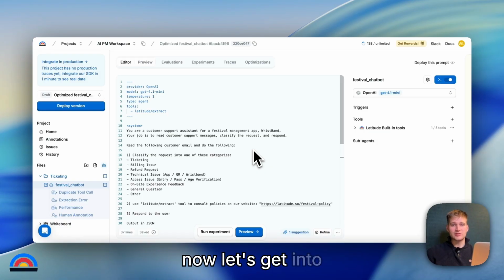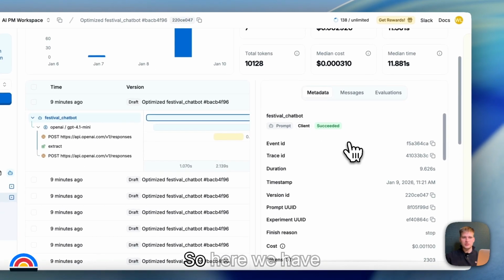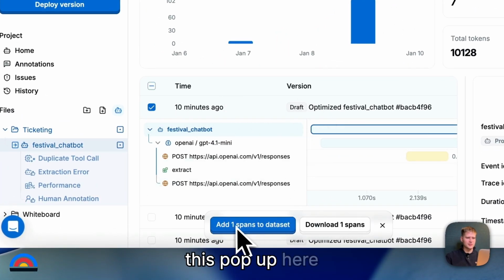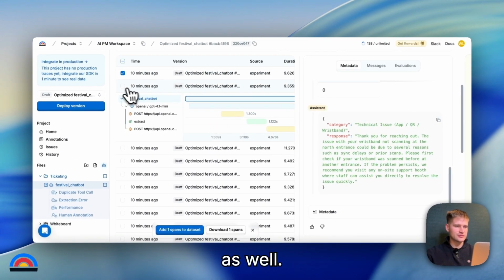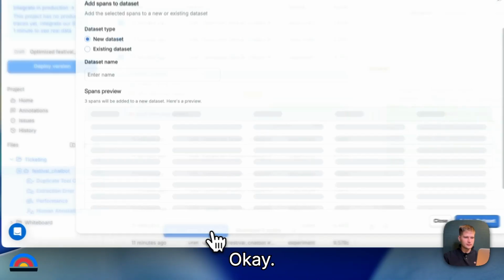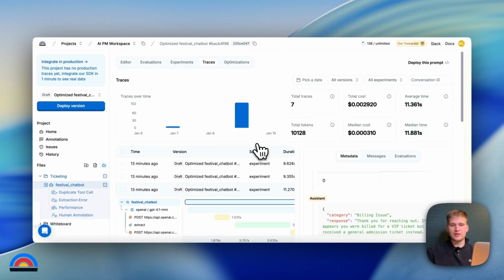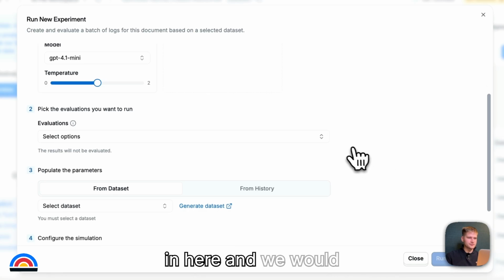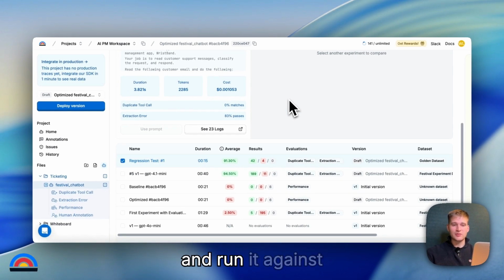Regression Testing for LLMs: Golden Datasets Explained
This video is part of Become an AI PM, our free 6-week course where you’ll learn how to build AI features that ship reliably and improve over time.

In this lesson, we cover golden datasets and regression testing: how to protect behavior that already works while continuing to iterate on prompts, models, and agents. You’ll learn why regressions are the most common failure in real AI systems, how to curate a high-signal golden dataset, and how to use it to detect when “improvements” silently break quality.